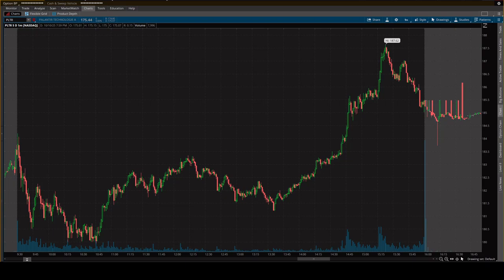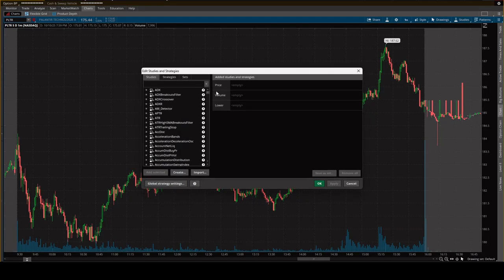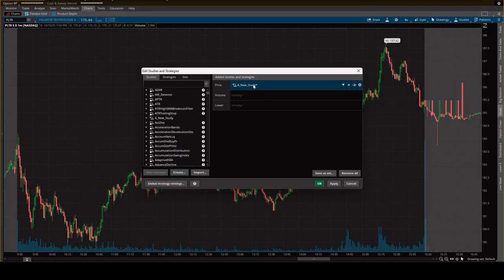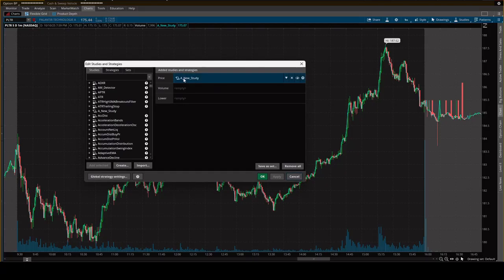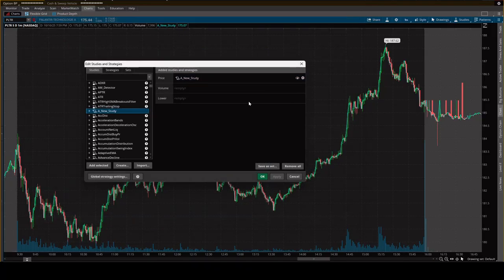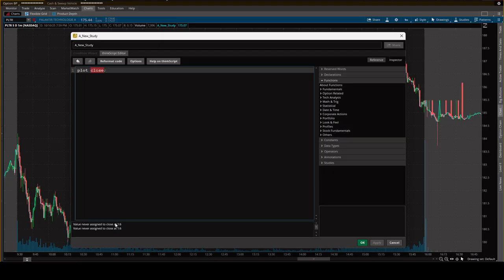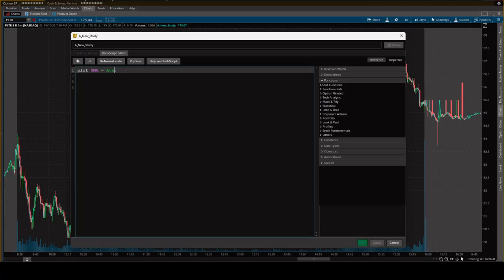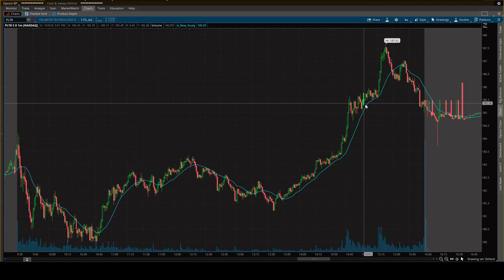Create Your First Thinkscript in Thinkorswim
Want to start coding in Thinkorswim but don’t know where to begin? In this video, we’ll walk through how to create your very first Thinkscript from scratch - no programming experience required. You’ll learn how to open the Thinkscript Editor, write a simple custom study, and plot it directly on your chart.

By the end, you’ll understand where to go in order to start building your own Thinkscripts.

🧠 What You’ll Learn:
- How to access the Thinkscript Editor in Thinkorswim
- Writing your first custom Thinkscript
- Plotting an SMA on the Chart View
- Where to View Error Hints in the Thinkscript Editor

💡 Perfect For:
- Beginners new to Thinkscript or Thinkorswim scripting
- Traders looking to create custom indicators or alerts
- Anyone wanting to automate part of their technical analysis

I post short, focused tutorials on Thinkorswim, Thinkscript, and data-driven trading tools every week.

📩 Need Help with Thinkscript?
Have a question or want a video on a specific topic?